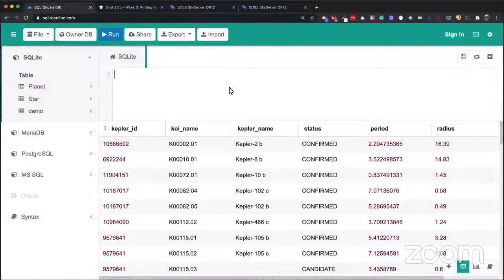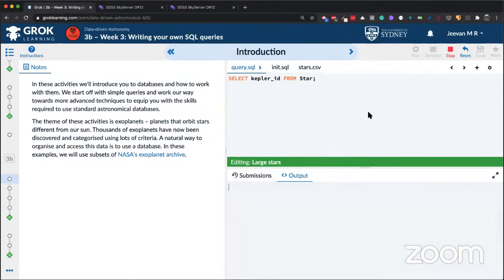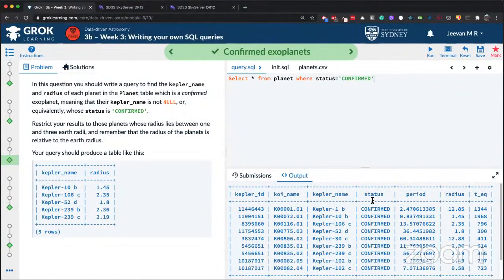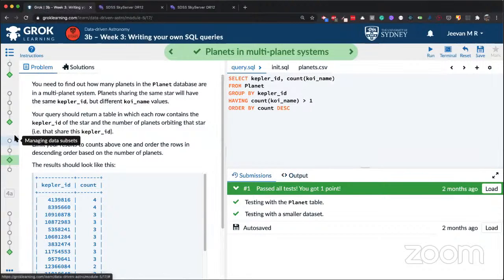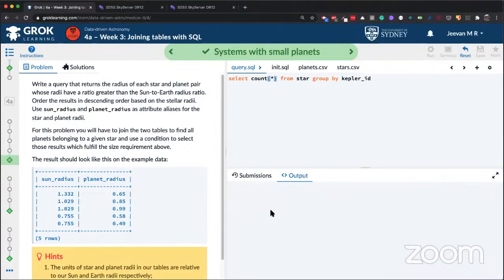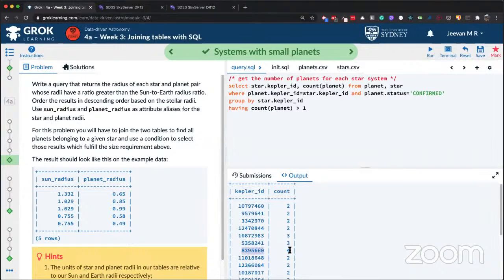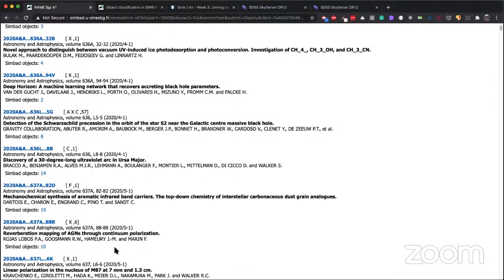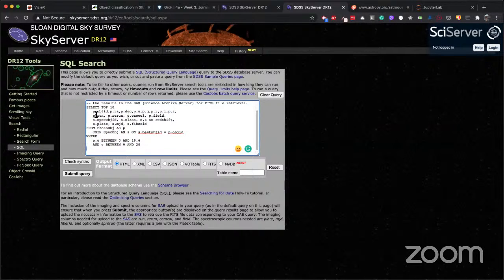Equinox: Intro to SQL